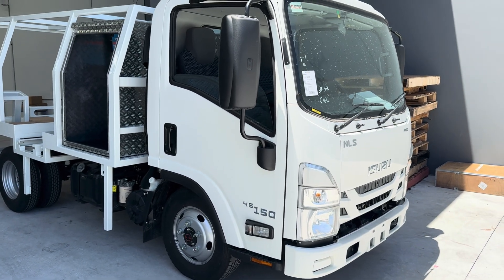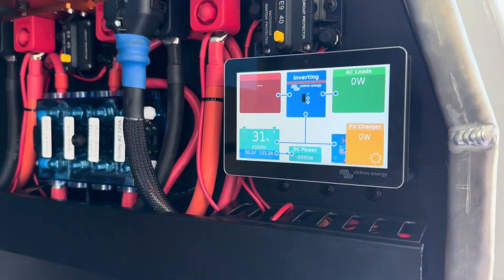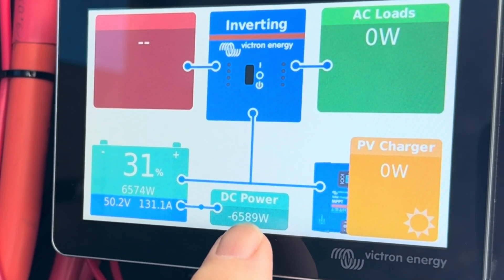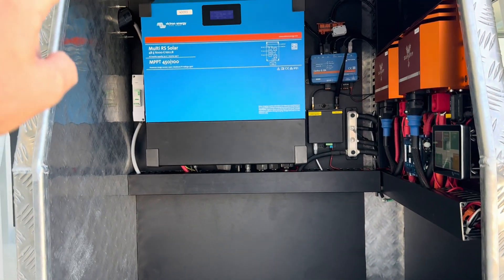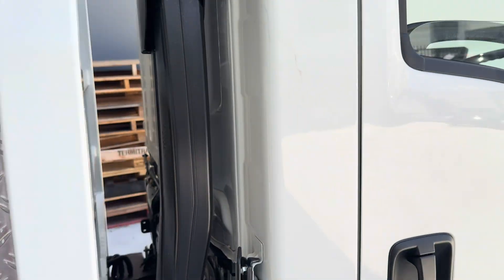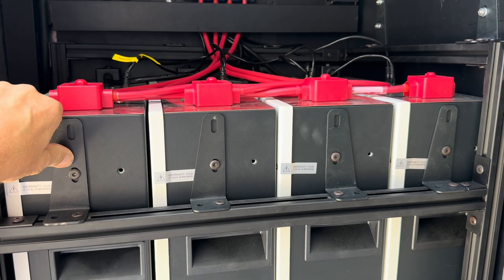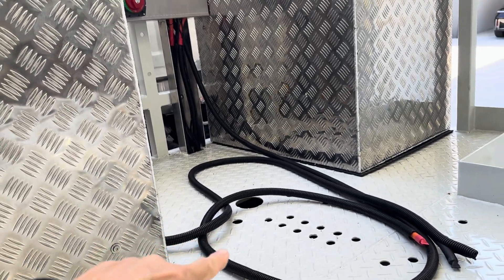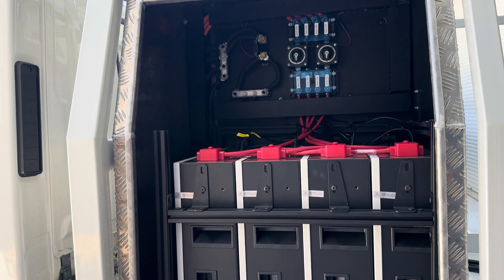Twin 24-48V DC DC delivering 6,600W of charging on Isuzu Services Truck. The magic of Scotty AI.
This truck would normally have a genset running to power the 10kVA Inverter Charger. However the customer insisted on “NO GENSET”. There are twin Scotty AI 24-48v DC DC running from twin alternators on the one engine. The 2 x Scotty AI will achieve a total of 6,600W. There is 20,000Wh of Lithium at 48V. Between jobs the vehicle can charge these batteries 20-90% in just over 2 hours. The Scotty’s are set up as a Floating Master with super-redundancy with two available. In the past we have fitted 48V alternators with external Wakespeed regulation. However, the Scotty AI solution is superior at idle and gives the ultimate redundancy of running the truck and letting the alternators drive 24V loads directly. The other issue with 48V alternators is there are no avalanche diode available in the alternator. So a load dump may occur if at any stage there is a stop charge command. That is not a risk in this setup. It is bullet-proof!